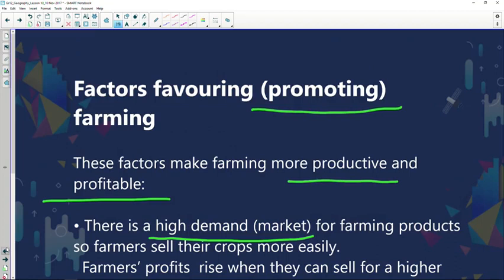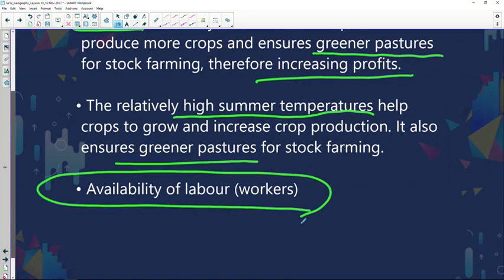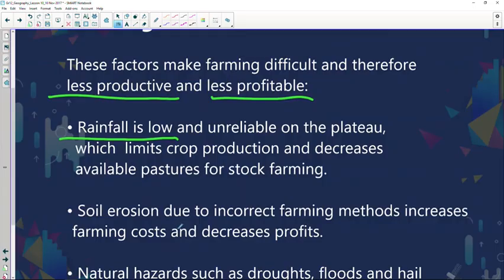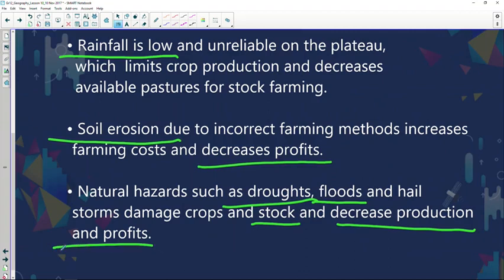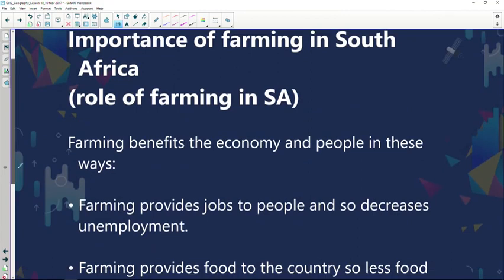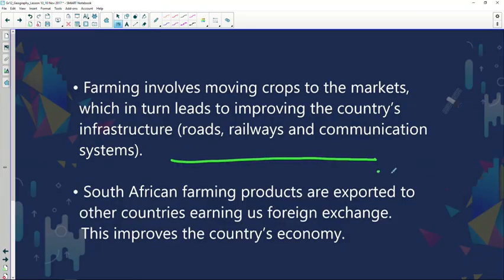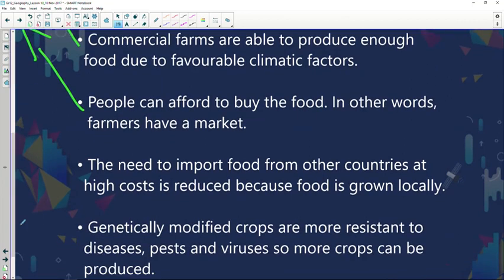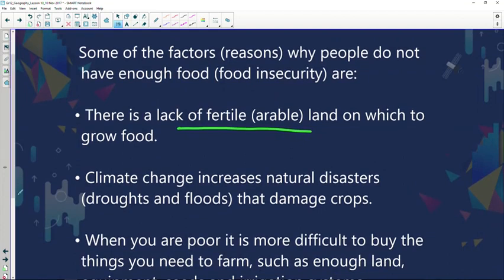Gr12 GEO Economic Geography SEG2